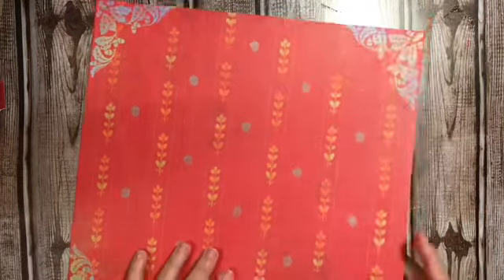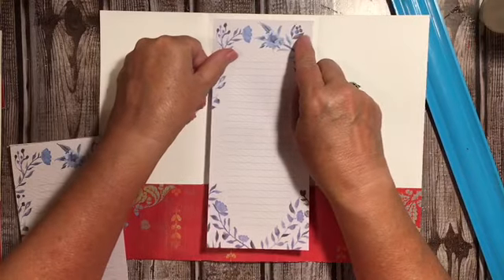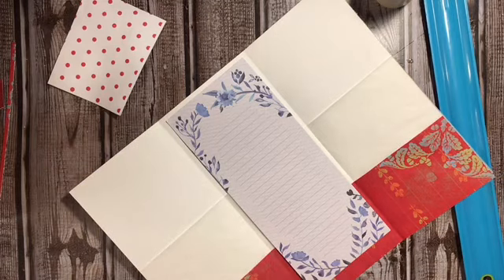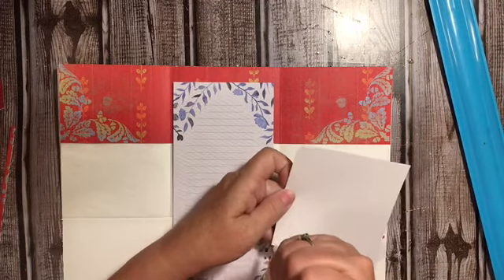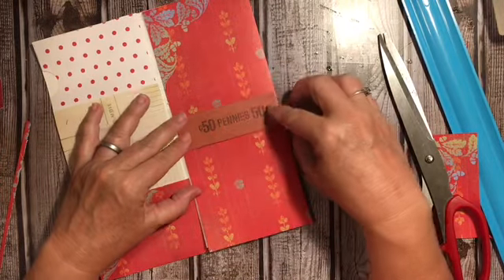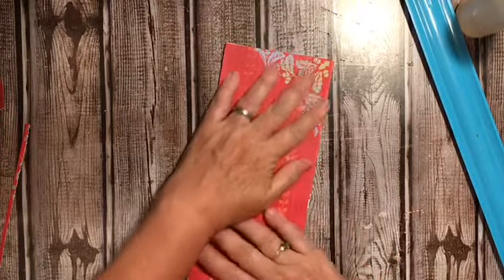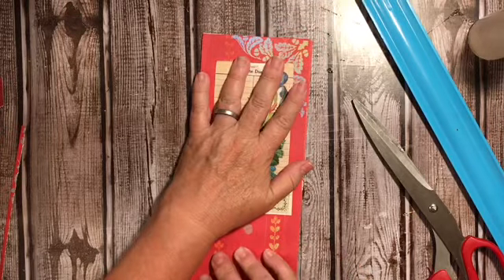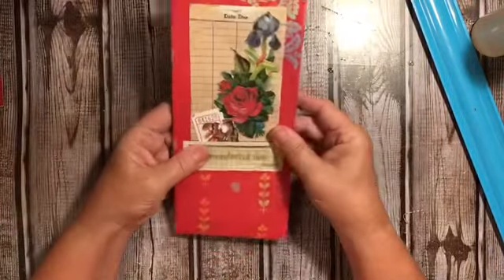Embellished trifold wallet with three inserts